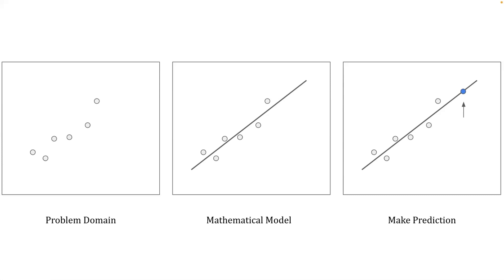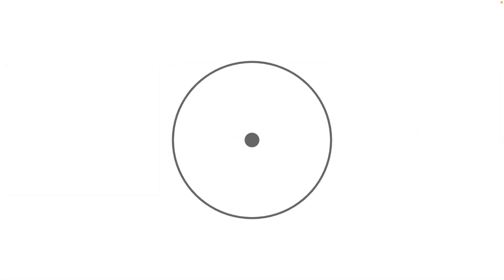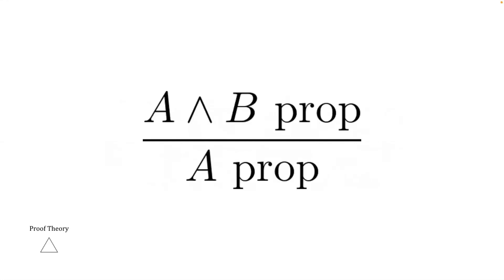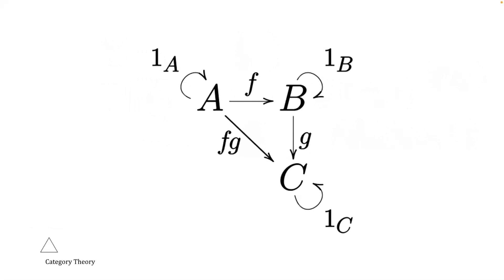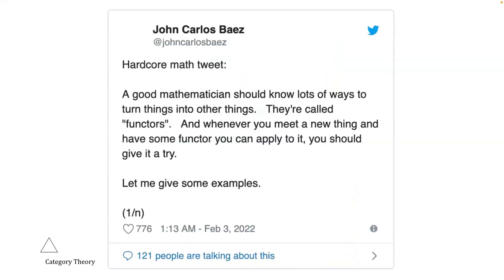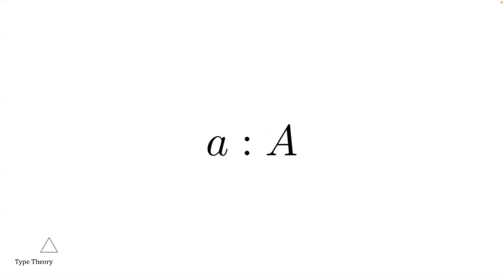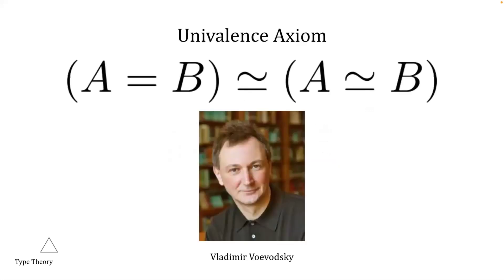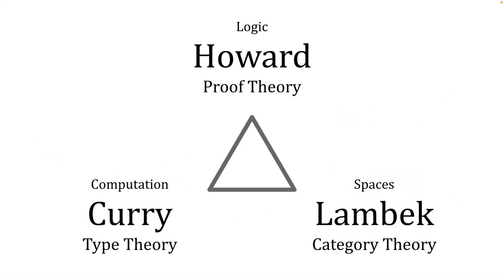Foundations of Mathematics and Computerised Proofs | Abdul Haliq | TEDxNewton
Explore the philosophical motivations to make mathematics rigourous. Introducing the Foundations of mathematics where we explore formalisms. From set theory to category theory, proof assistants and even type theories at the cutting edge of research, forming the basis of the curry howard lambek correspondance. Abdul Haliq is a graduate from NUS School of Computing with a Bachelors in Computer Science specializing in Programming Language Theory. He has done internships specializing in research in the field at Zilliqa where he added features to Scilla (the smart contract language for the Zilliqa blockchain) and also at SMU's center for computational law CCLAW where he researched on formal verification and contributed to the domain specific language being designed for writing legal contracts.

Currently, he is working with Transcelestial Technologies, a team of engineers focused on bringing free space optics to satellites in space as the next generation internet infrastructure. In his free time, he researches about mathematics and type theory. This talk was given at a TEDx event using the TED conference format but independently organized by a local community.